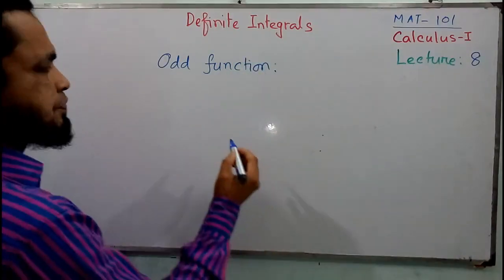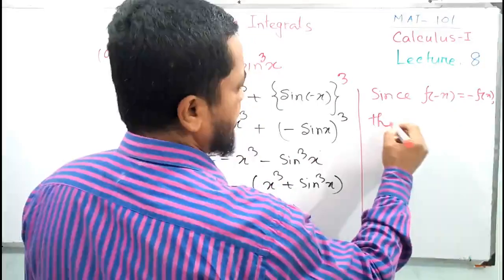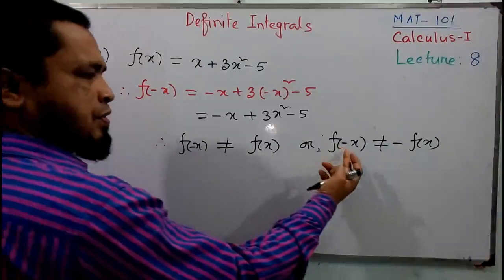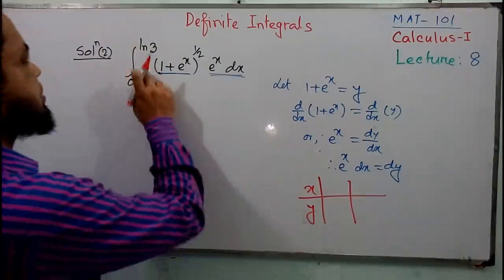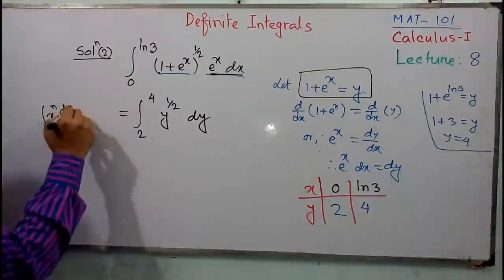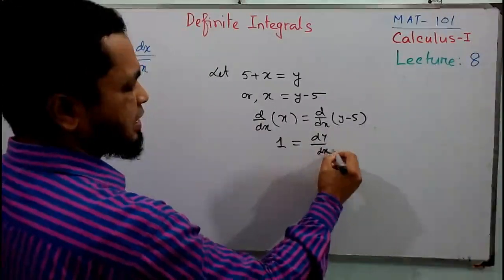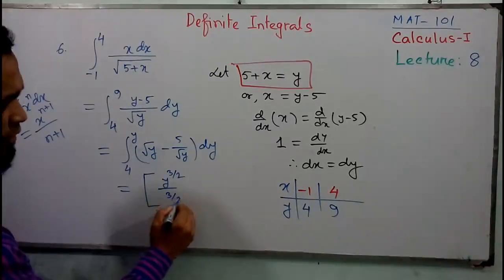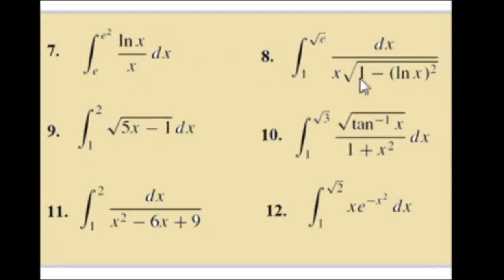MAT 101 (Definite Integrals 3)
M Abdur Rob, Associate Prof., Eastern University, Dhaka, Bangladesh.